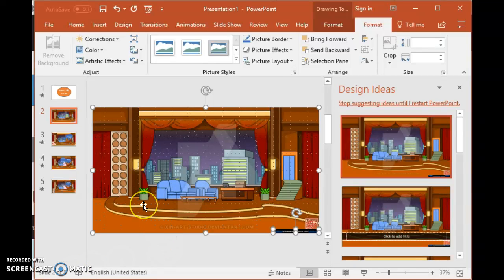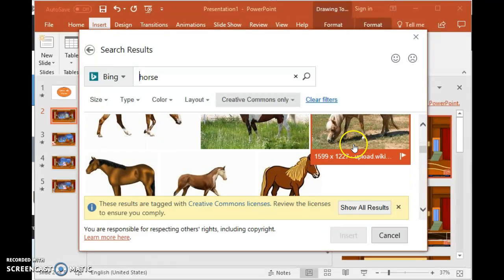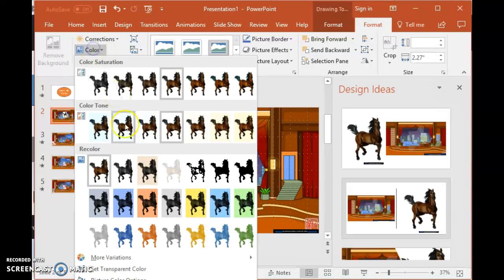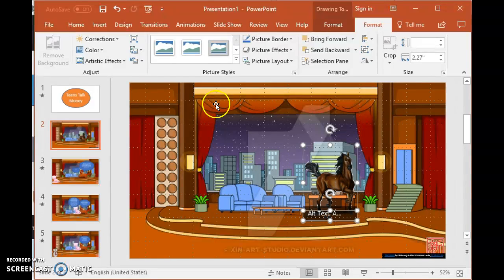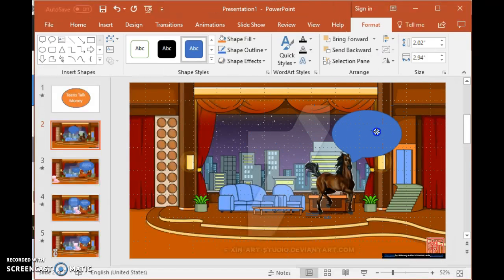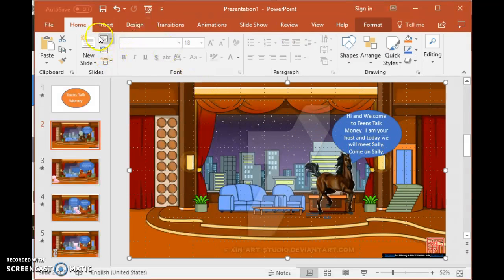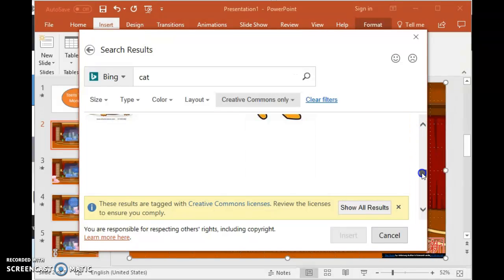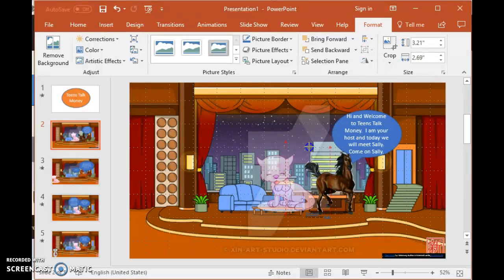Digital Story Telling - Characters